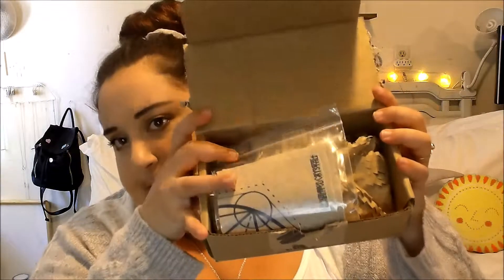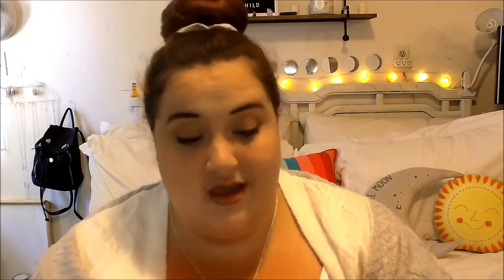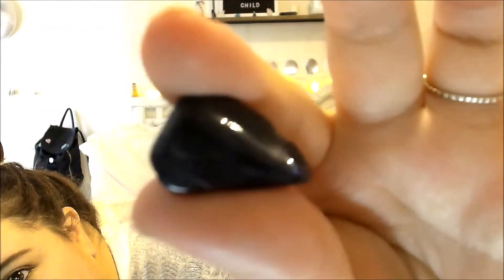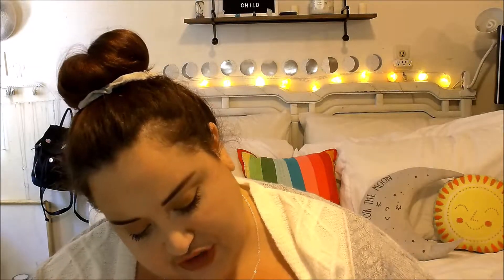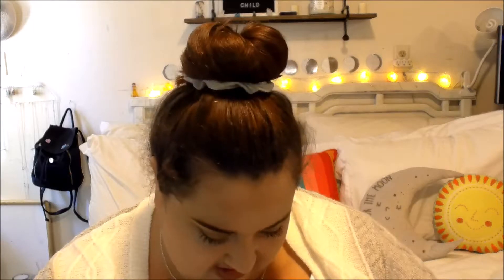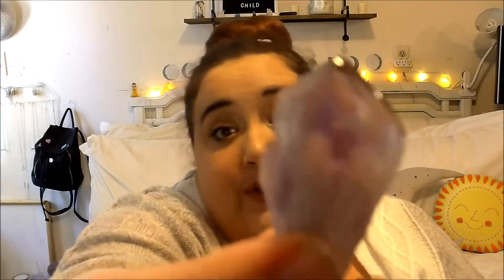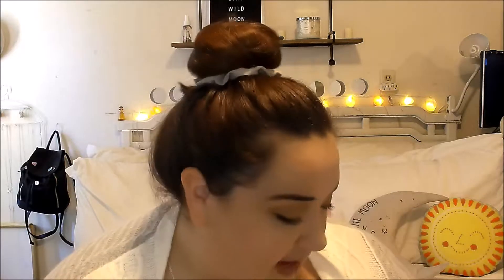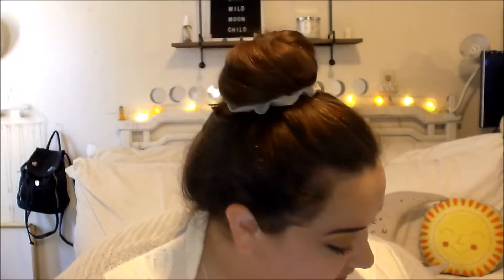January enchanted crystal box 2019